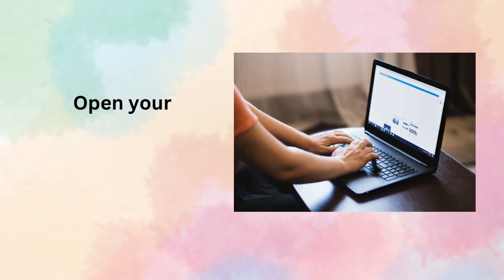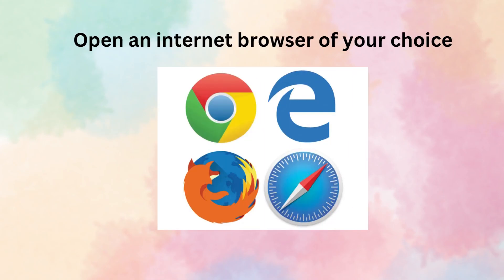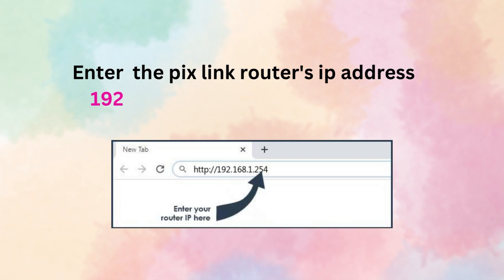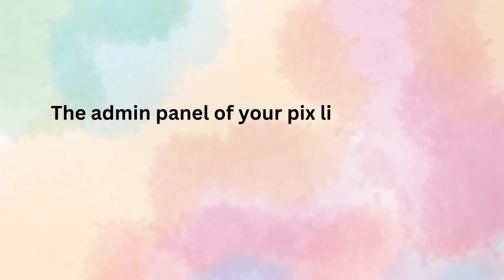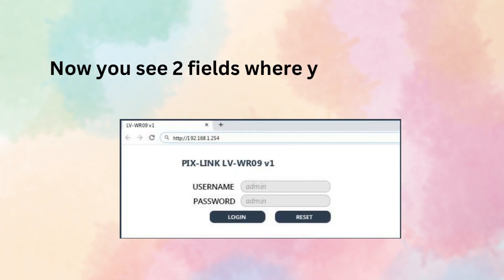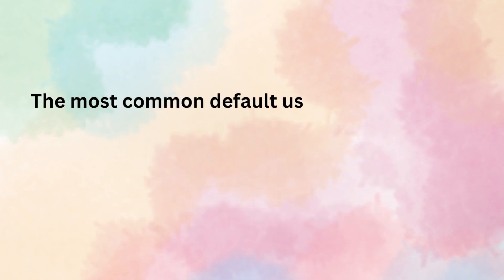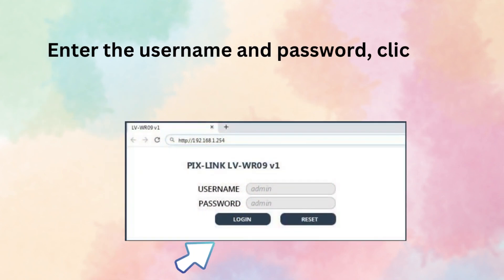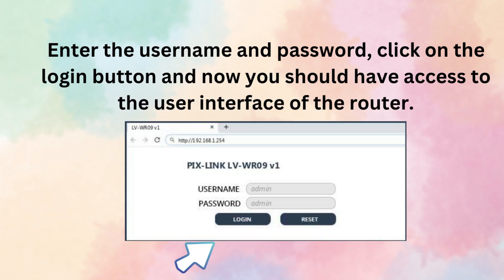pix link router login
🎥 In this video, we'll guide you through the Pix Link router login process, making it easier than ever to access your router's settings and customize your network. Learn how to set up a secure password, manage connected devices, and optimize your internet speed. Join us and unlock the full potential of your Pix Link router today! Let's get started!